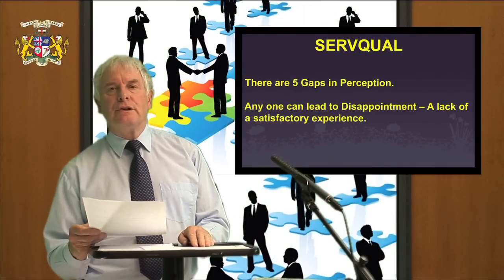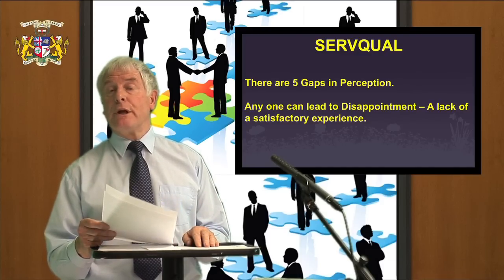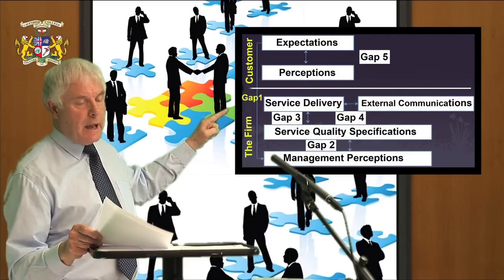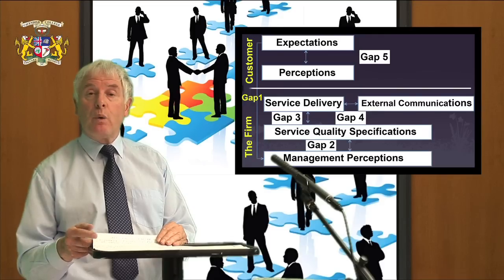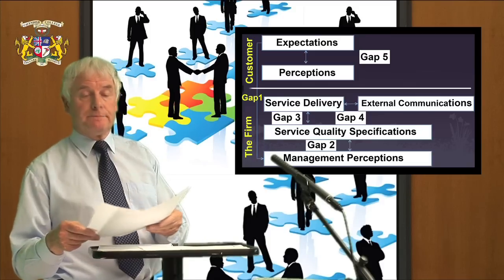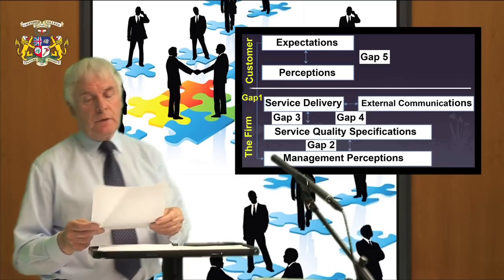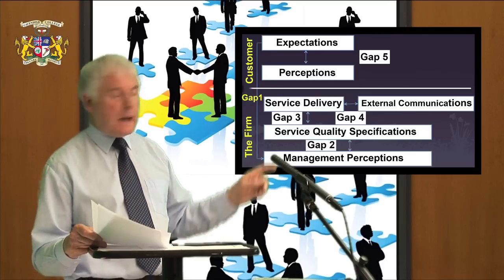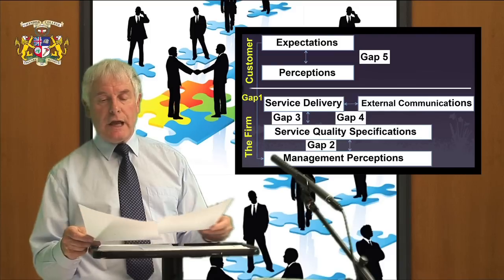SERVQUAL Model. Customer Relationship Management.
Get the book:
Global Marketing Paperback – by Svend Hollensen
Principles of Marketing, Global Edition Paperback – by Philip T. Kotler and Gary Armstrong

Course Summary:
Customer Relationship is at the heart of all successful companies. It is the single most important factor that influences people in their choice between one company and another. Customer care has also been identified as an area in which where there are large skills gaps. Customer has also been identified as an area in which where there are large skills gaps. This course will be useful to any participants working or considering working in business and service settings, such as retail, hospitality, leisure and beauty.

Main Topics Include:
1-Describe the principles of customer ca
2-Understanding the environments of customer care
3-Describe the elements of the communication process

Help me keeping Digitpro active!